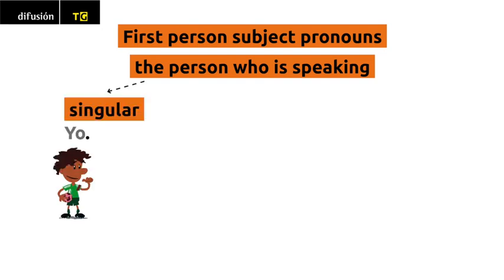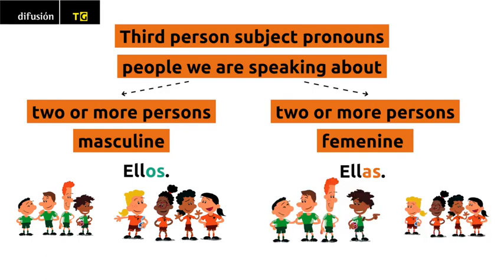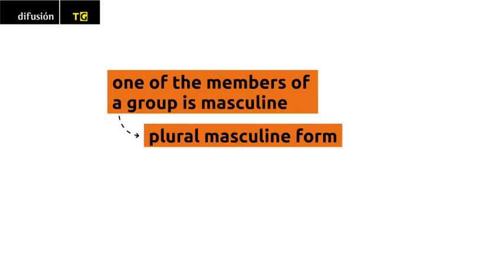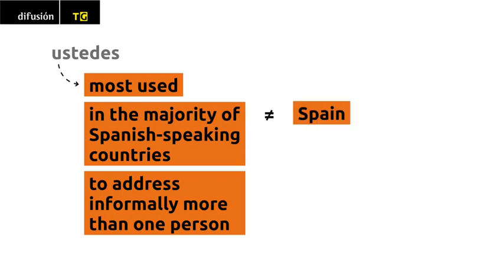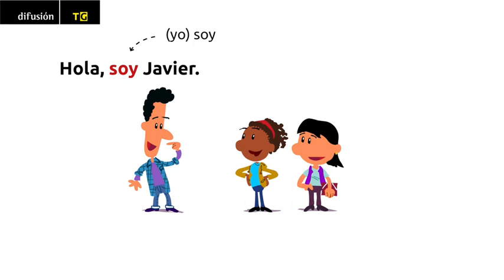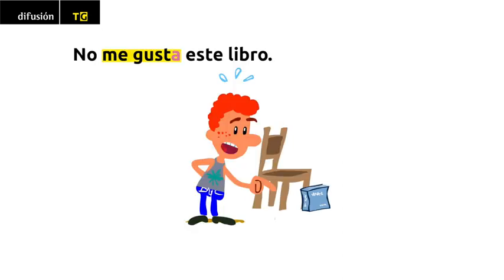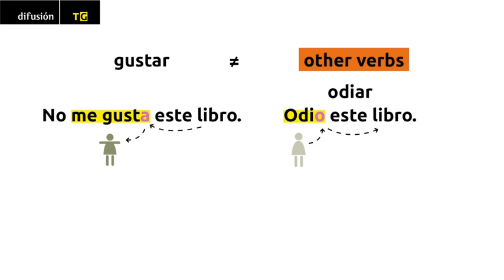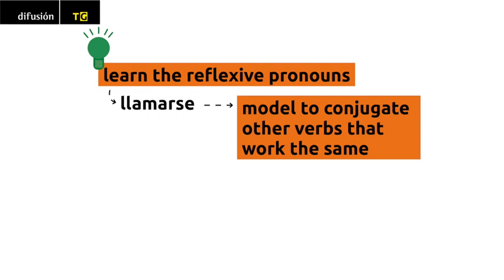Personal pronouns I